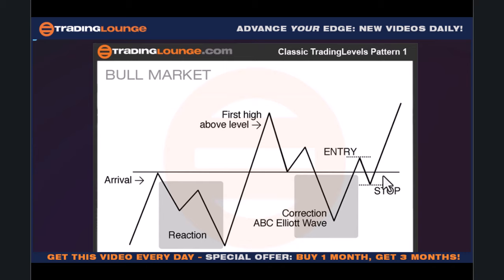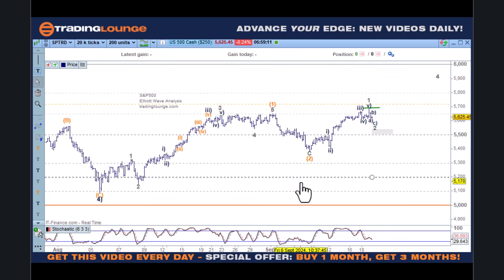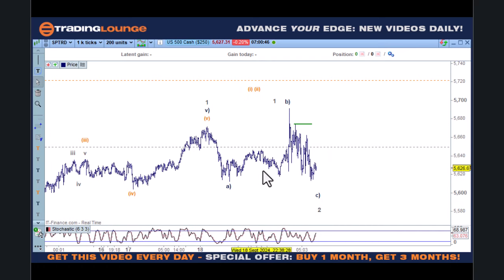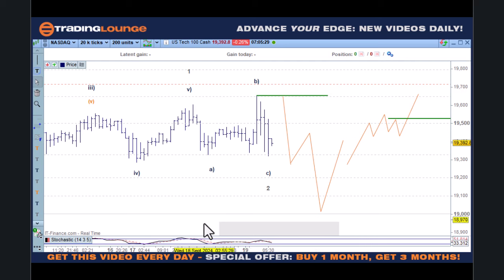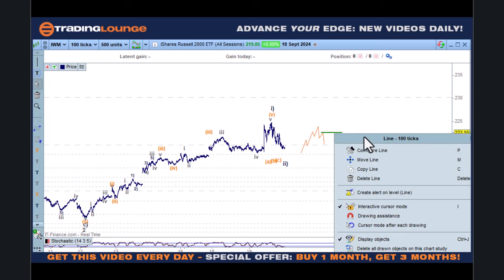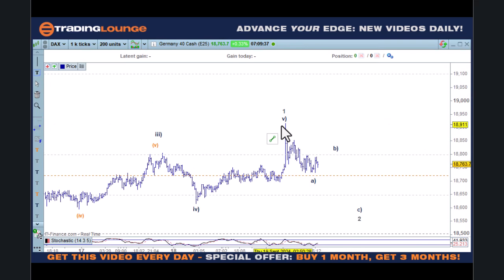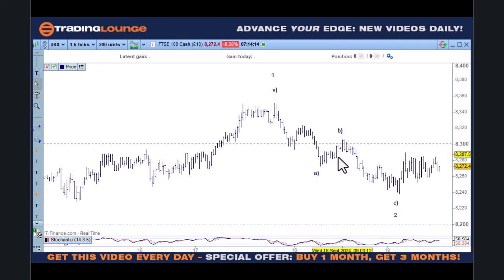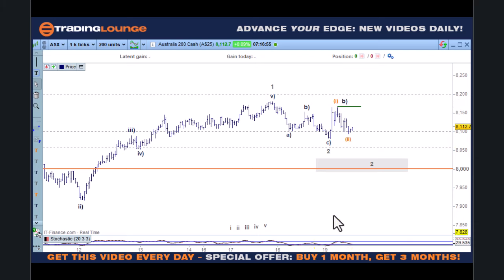S&P 500, NASDAQ 100, DAX 40, FTSE 100, ASX 200: Elliott Wave Trading Strategies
S&P 500, NASDAQ 100, RUSSELL 2000, DAX 40, FTSE 100, ASX 200. Elliott Wave Technical Analysis
Value Offer - Buy 1 month and Get 3 Months!
Access to 7 Analysts in Chat Room. AI & Algo Elliott Wave Charting

Elliott Wave Analysis Indices: S&P 500, NASDAQ 100, RUSSELL 2000, DAX 40, FTSE 100, ASX 200
Federal Funds Rate Update: Increased by 50 basis points to 5%.

With the Federal Reserve's recent announcement, we have identified a peak in the indices and most individual stocks. This peak presents an opportunity to enter long positions. However, we may achieve a better entry price by waiting until later in Thursday’s afternoon session or Friday morning, which aligns with Bullish Weekly Cycle patterns. In tomorrow’s video, I will explore potential setups for long trades at lower price levels.

Third Friday of the Contract Month: Most major U.S. equity index futures—such as the S&P 500 (ES), Nasdaq-100 (NQ), and Dow Jones (YM) futures—expire on the third Friday of their respective contract months. For September futures, the expiration date is the third Friday in September.

Video Chapters
00:00 SP 500 (SPX)
10:11 NASDAQ (NDX)
13:03 Russell 2000 (RUT) IWM ETF
15:27 DAX 40 (DAX)
19:39 FTSE 100 UKX (UK100)
21:53 S&P/ASX 200 (XJO)
28:41 End